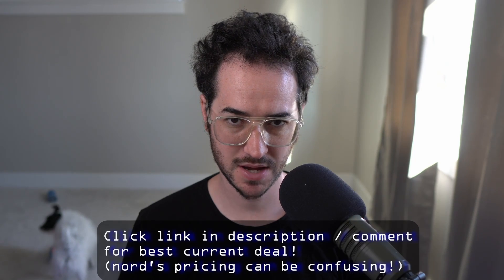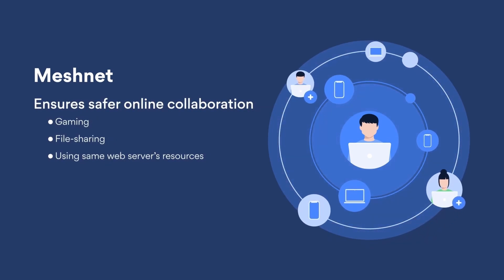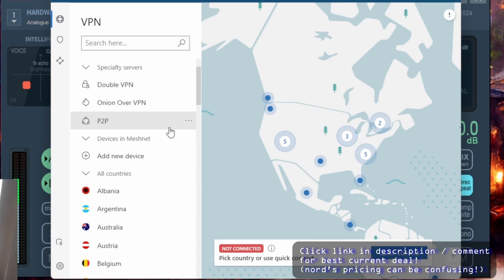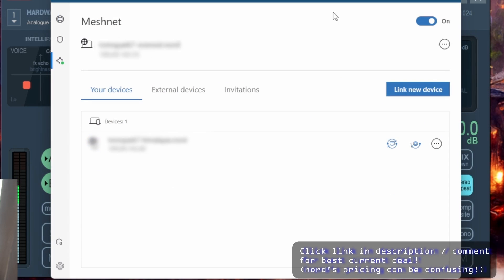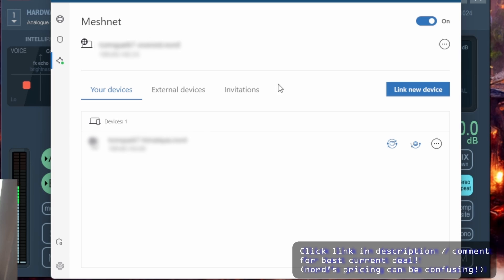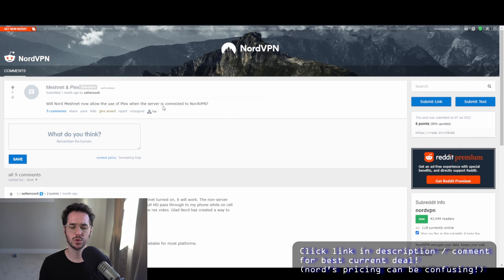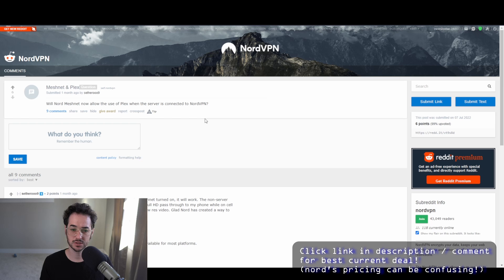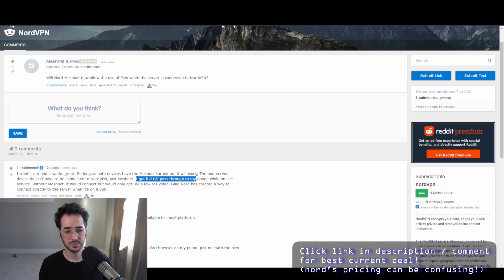How to Use NordVPN's Meshnet - Noob's Guide + Features Explained!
This video shows you how to use NordVPN's new Meshnet feature!

Cheapest standard VPN overall / highest rated
(requires streaming bundle for unblocking streaming regions)

Best value VPN that includes streaming region unblocking

Good compromise between value + no log audit / overall quality

Best VPN if you value open source and no log audits, but a bit pricey

Best VPN if you want the most servers + streaming unblocking

Need a web host? Check out the web host tier list!